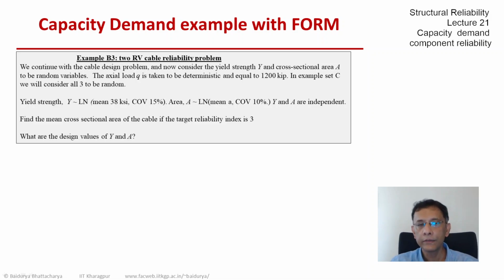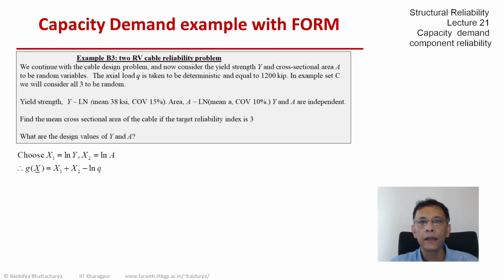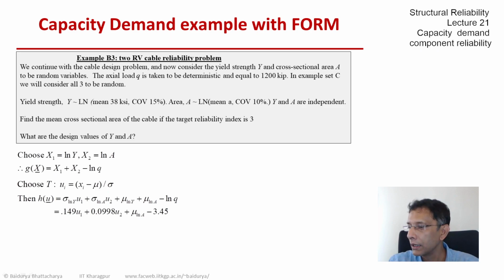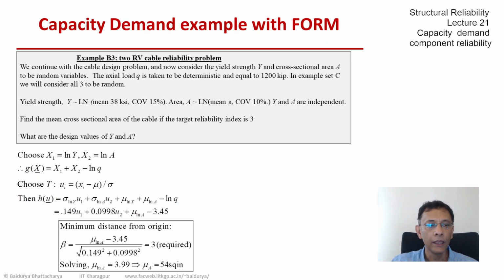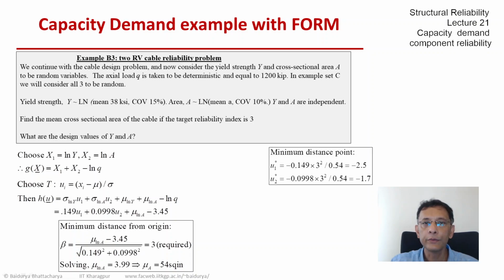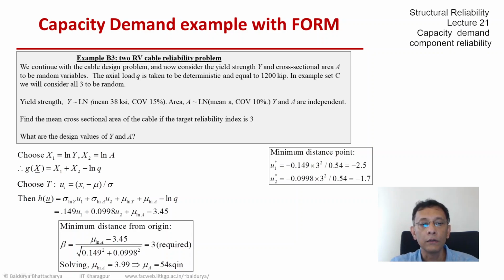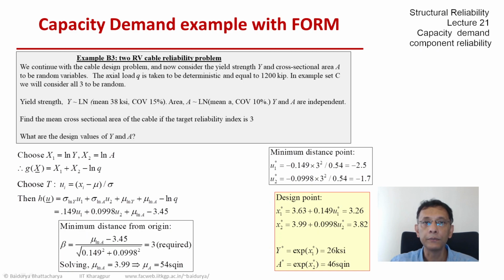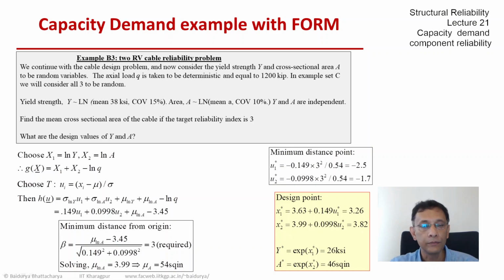STRUCTURAL RELIABILITY Lecture 21 module 04: FORM (First order reliability methods) - examples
FORM Example B3: Cable reliability problem involving 2 RVs - yield strength and area (both lognormally distributed), load deterministic - find mean area and design values for given target reliability